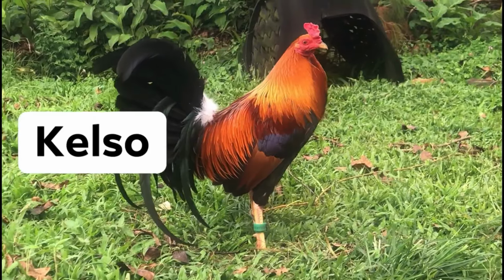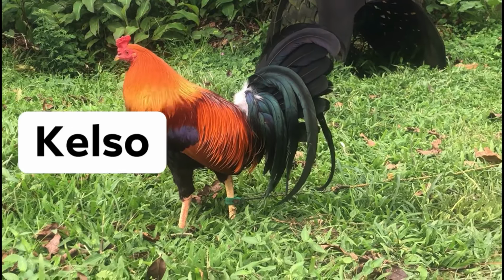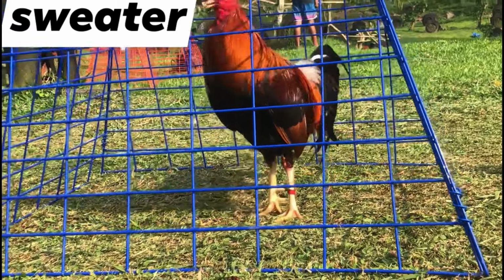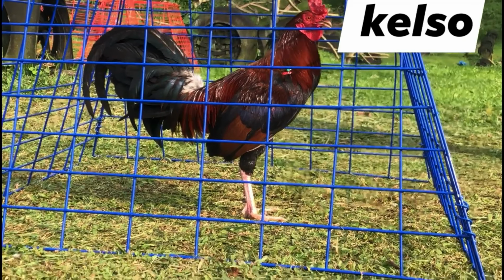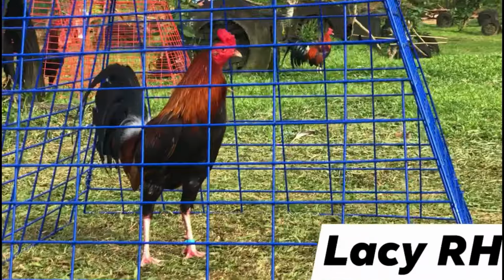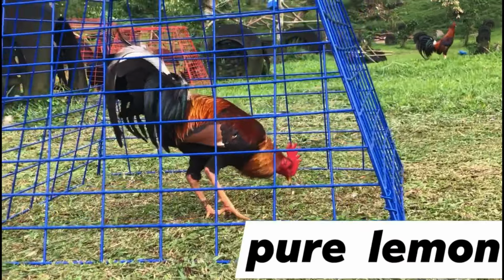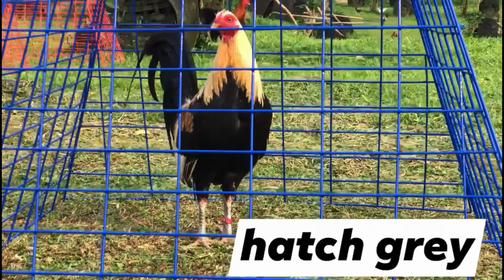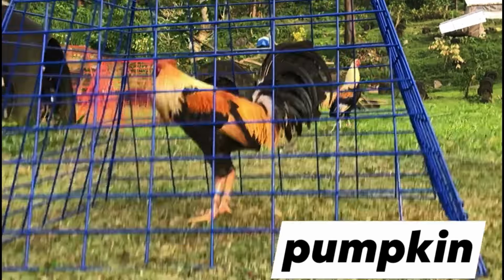Hernani Boy Jimenez BJ LUNAO FARM Bacolod | Beautiful Birds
Hernani Boy J Jimenez
BJ LUNAO FARM BACOLOD